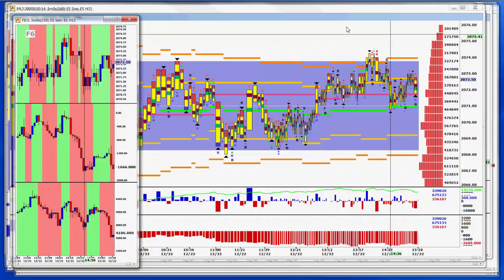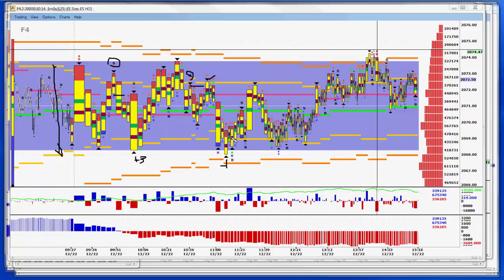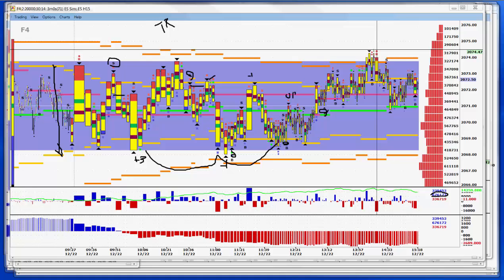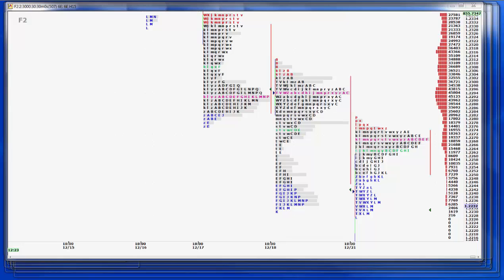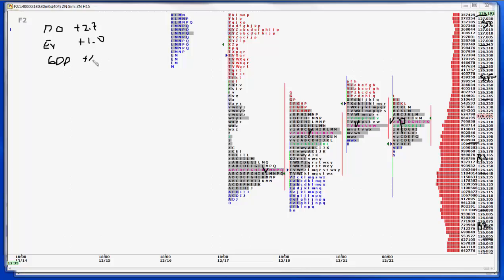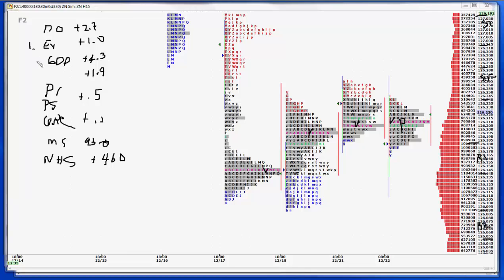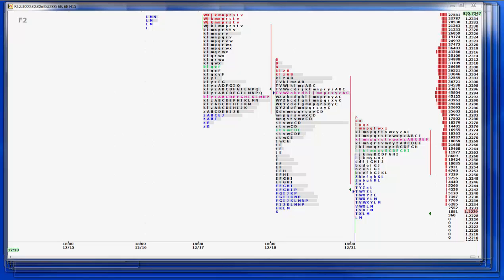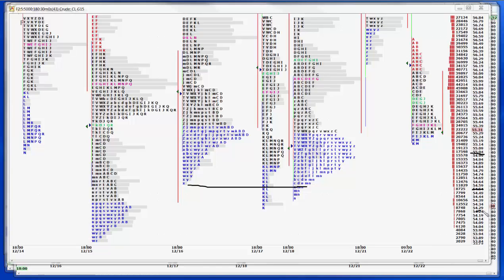12-22-14 CNFT Post Mkt Commentary